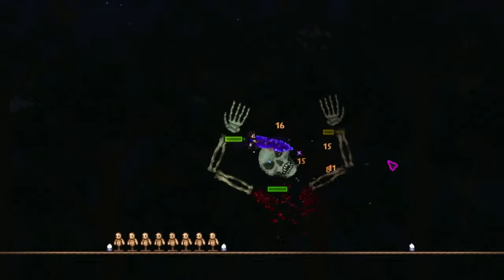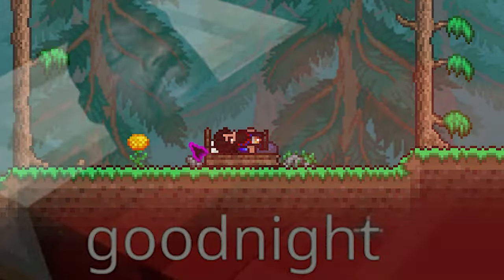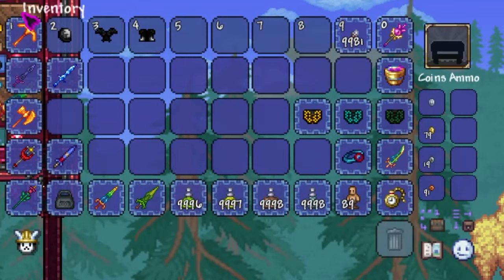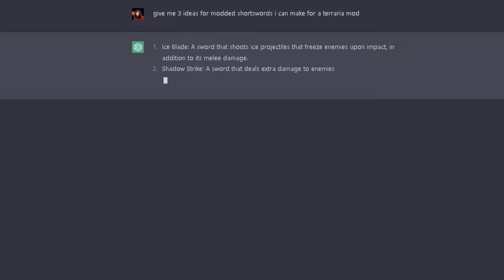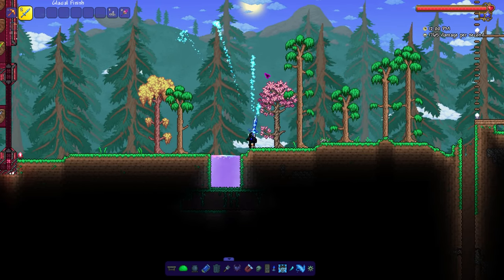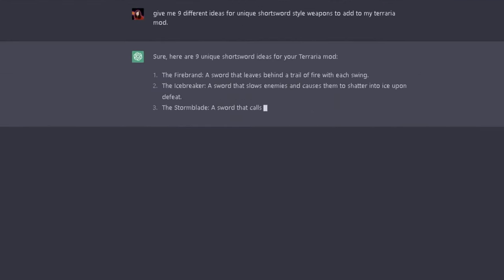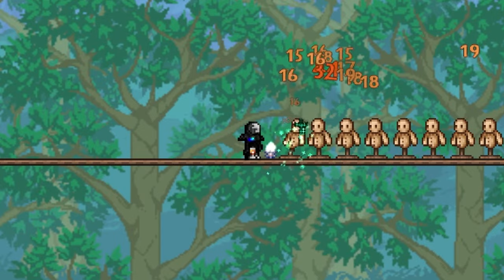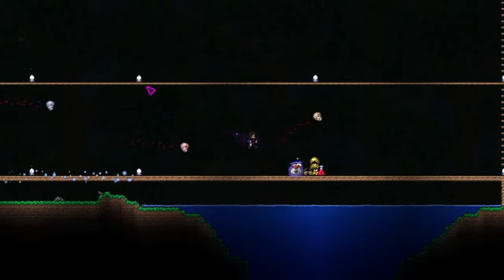These AI generated Terraria items are wild.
In this video, I ask an AI to add 3 items to terraria. The results are questionable.

Watch this video to see what happened when I asked an AI to add 3 items to terraria. The results are definitely questionable!

Chapters:
Intro 0:00
Chrono Armor 0:23
Glacial Finish 1:18
Gem Shortswords 2:02
Outro 2:44